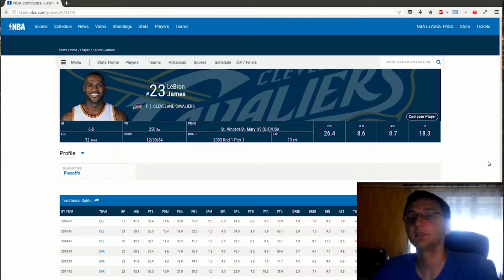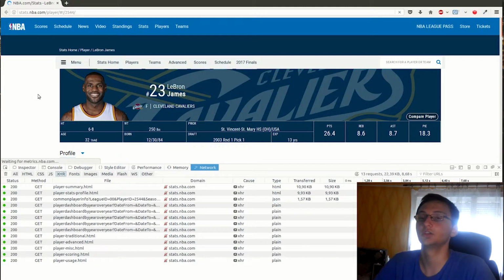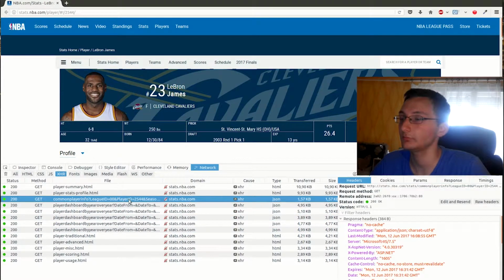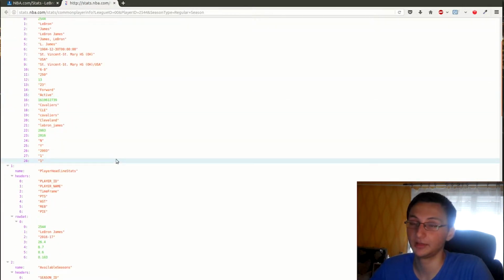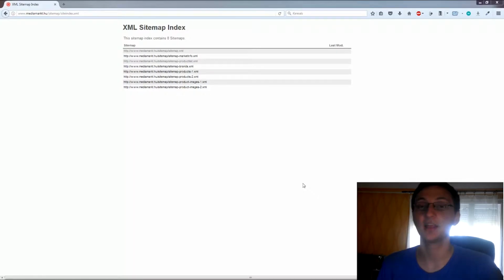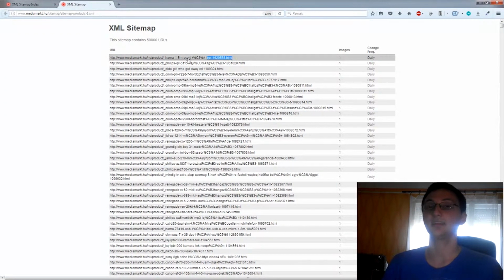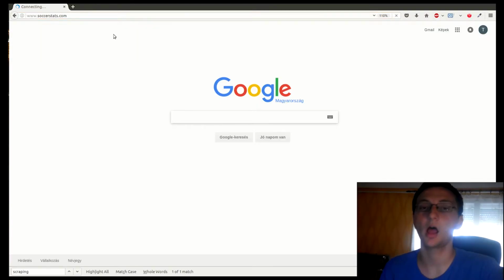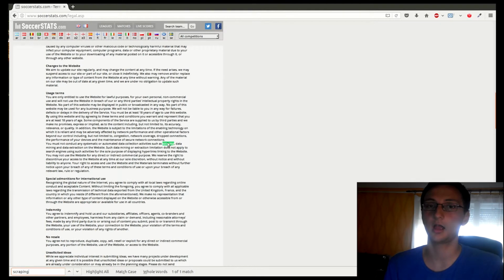Shortcuts To Web Scraping - What You Have To Do Before Scraping A Website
Hey guys this is Attila once again. In this video I share with you the things I always do before scraping a website. These tips will hopefully save you time.

What’s in the video:
Official API 0:16
"Hidden API"  0:53
Sitemaps 3:29
Ethical scraping 4:07
robots.txt 4:30
Terms of Use 5:09